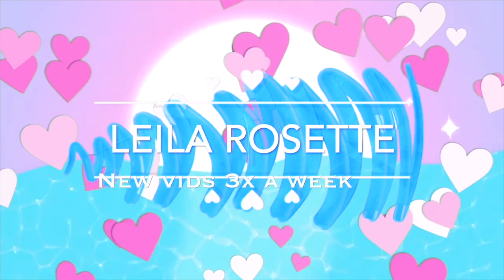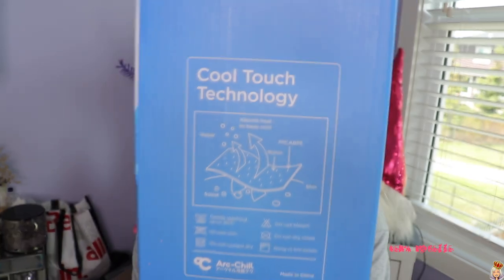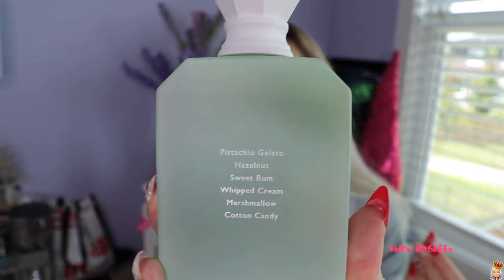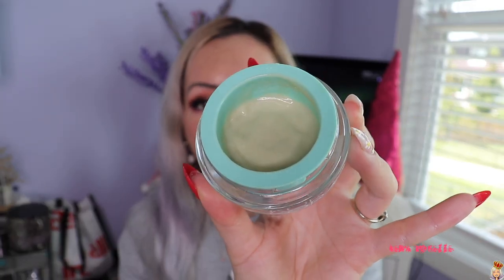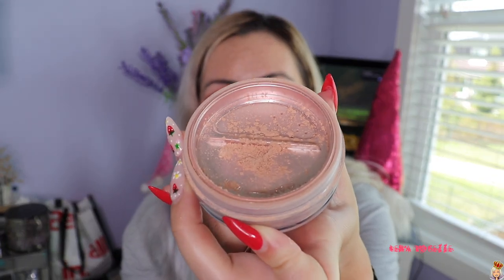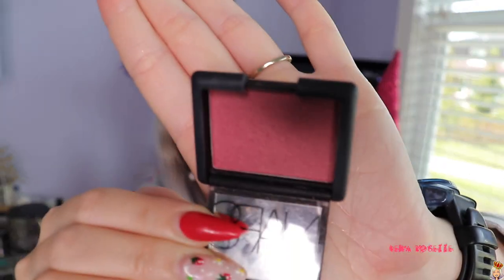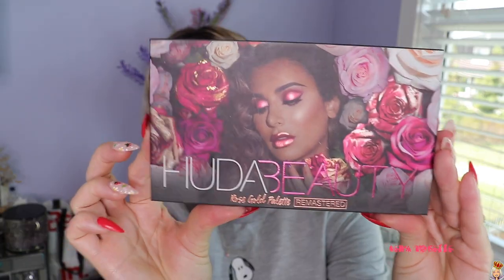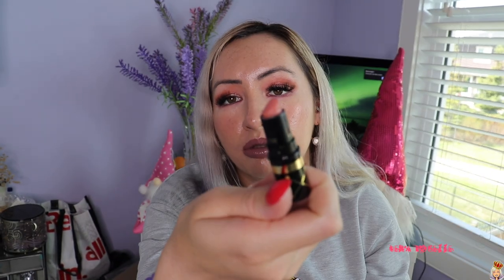MAY FAVORITES | ELEGEAR BLANKET REVIEW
May favorites !

Deets:
Canon Rebel t7i / Huawei P30 Pro|imovie| MUSIC BY NCS / intro and outro - higher - hoober & Vanessa campagna/ endcap and effects by mattieu